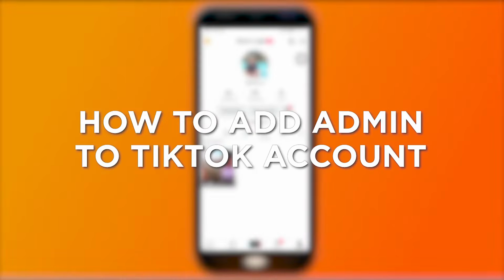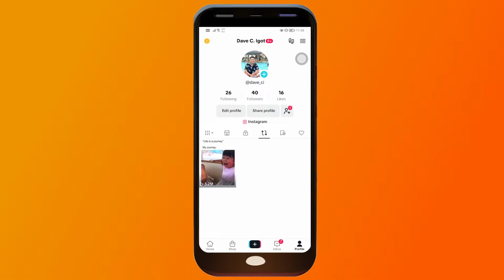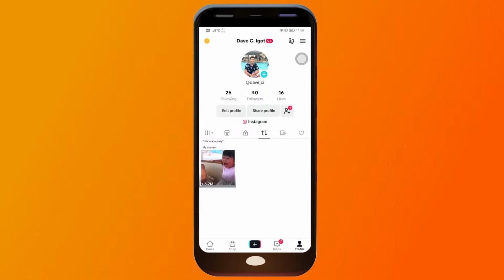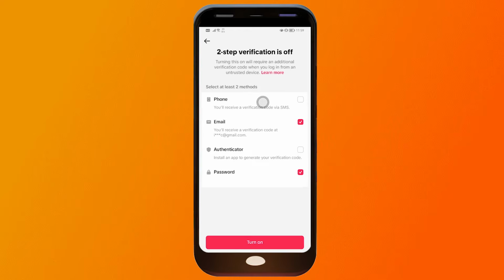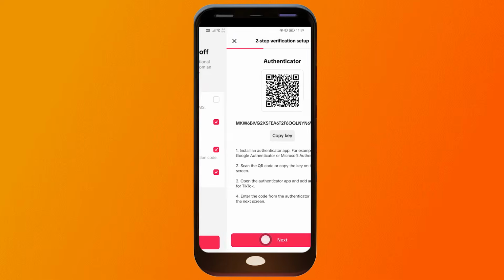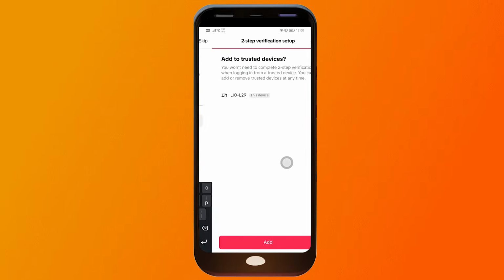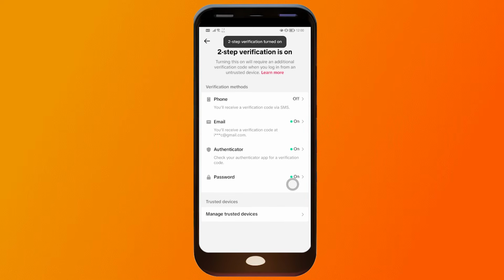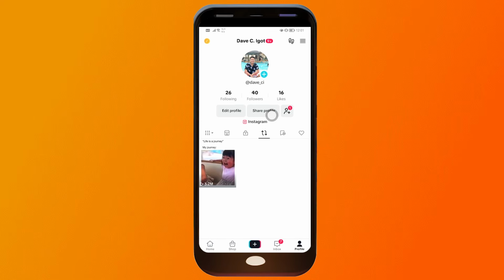How to Add Admin to TikTok Account (2026)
Wonder how to add admint to TikTok account? Here's a tutorial video on how to add admin to TikTok account easily.